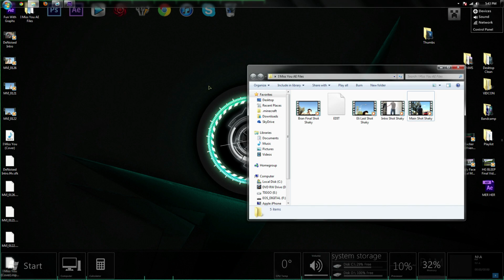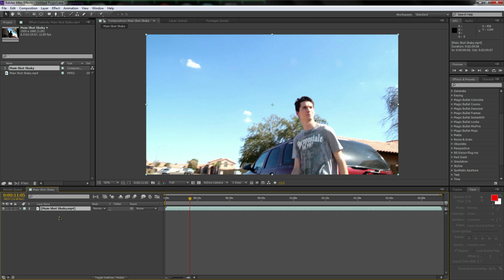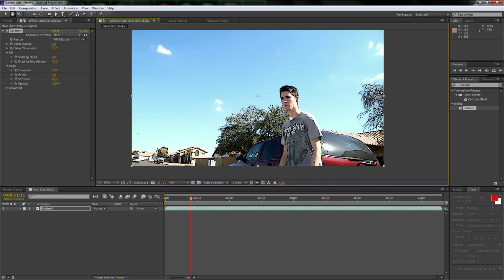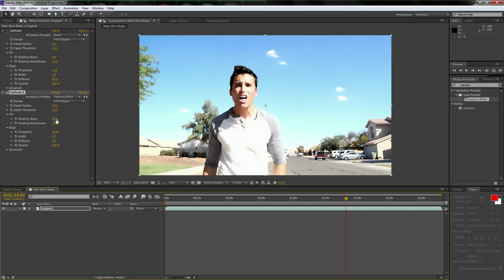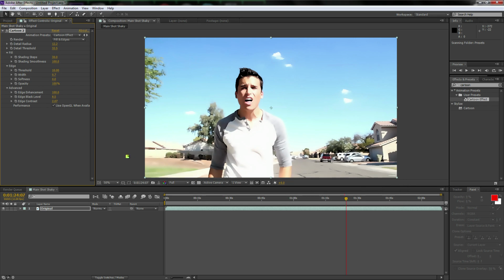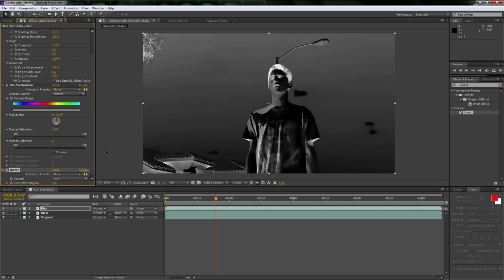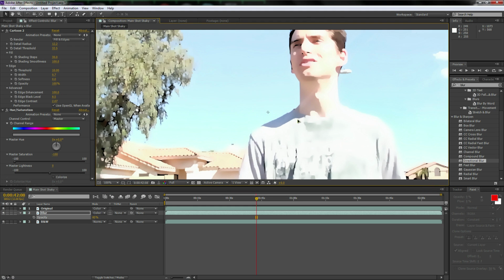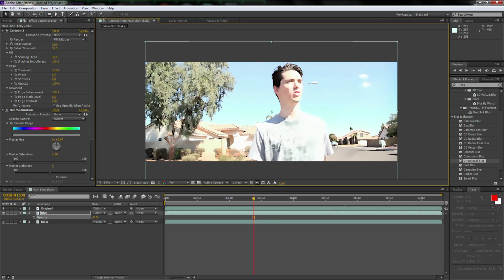Cartoon and Paint Effect | After Effects Tutorial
Eli teaches you how to create an AWESOME Cartoon/Paint Effect (Like in Takeover's new music video) all within After Effects!

Stuff Used:

Shure SM7B
Blue Icicle
AverMedia Live Gamer HD
After Effects
Sony Vegas